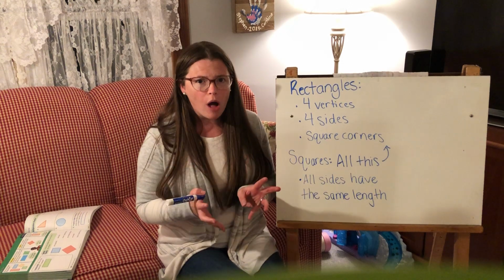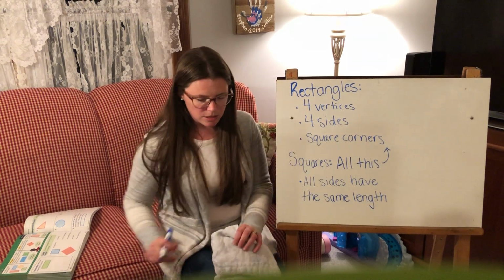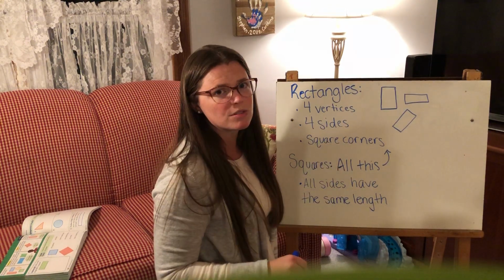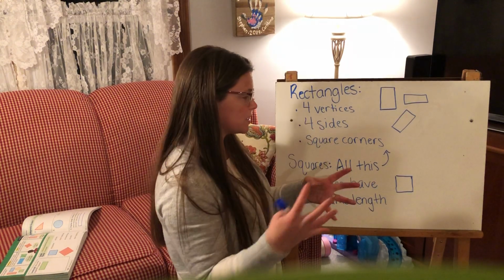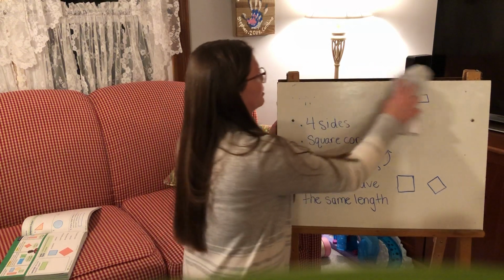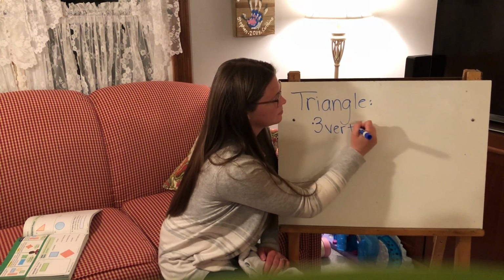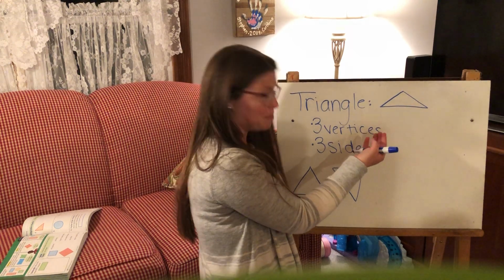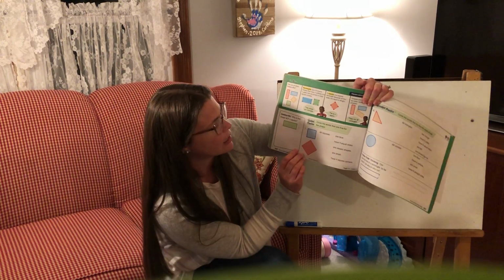April 23, 2020 Math Section 14-2